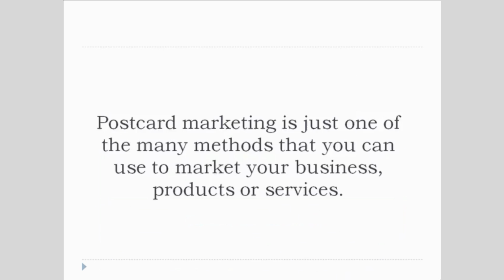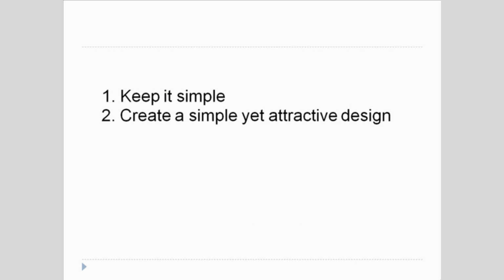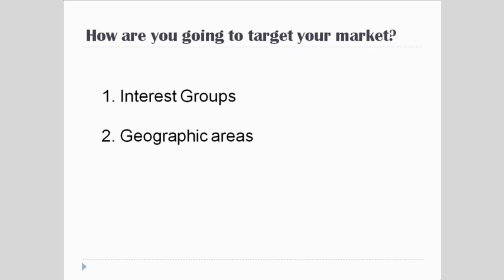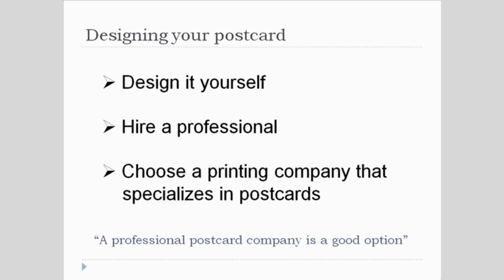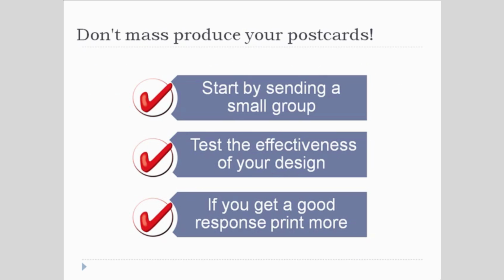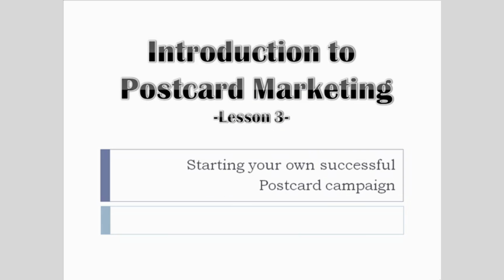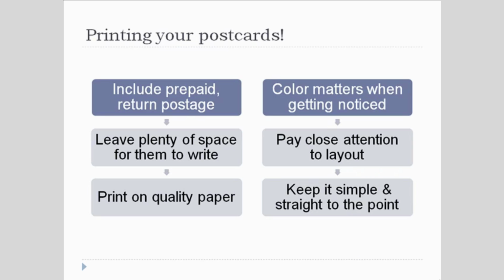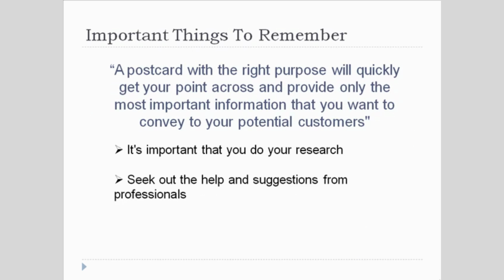How To Make Good Money With Postcard Marketing | AG Chishti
How to Use Clickbank Tracking Ids